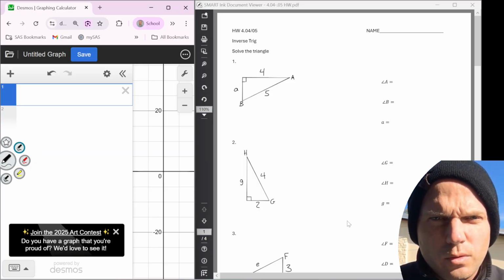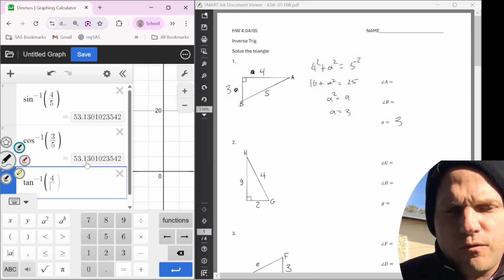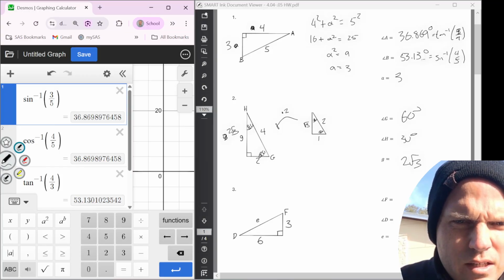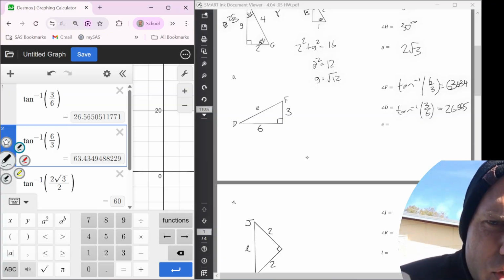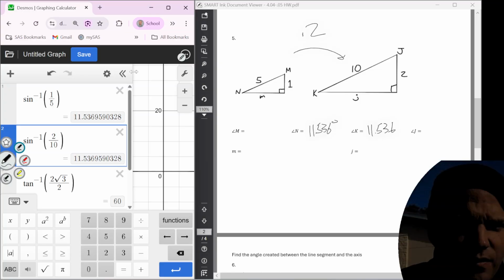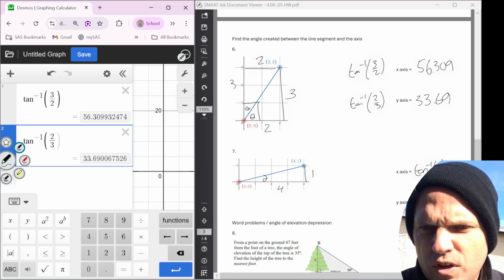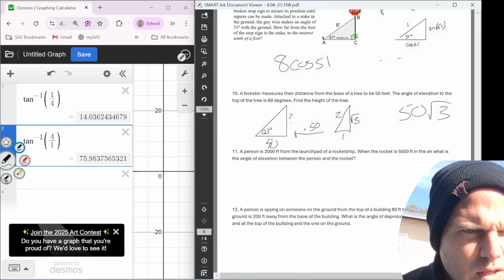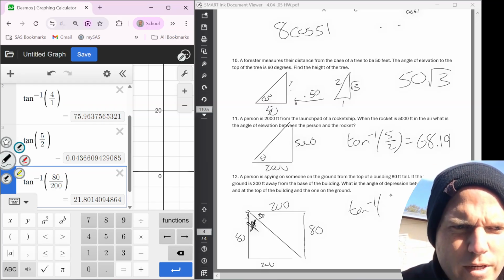Geo 4.4 HW Inverse Trig